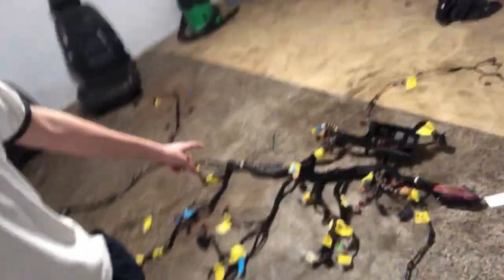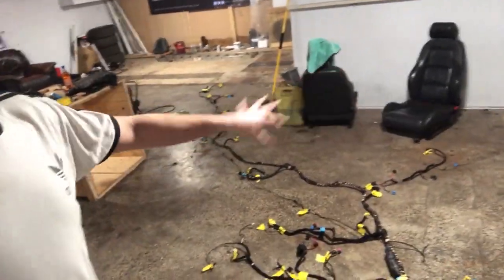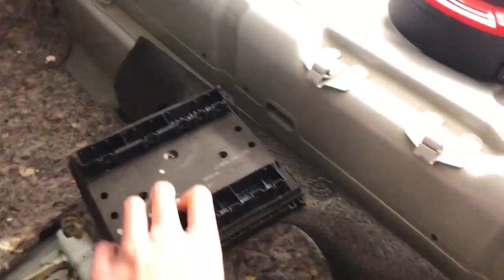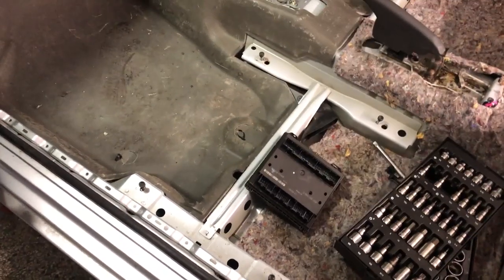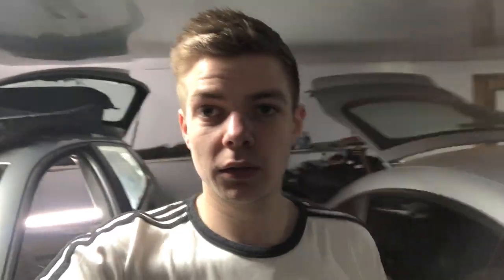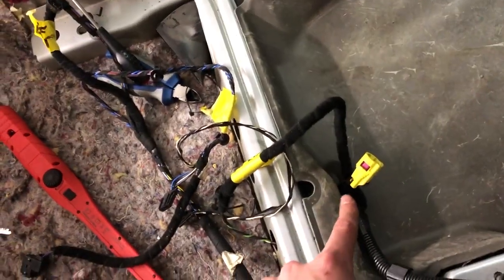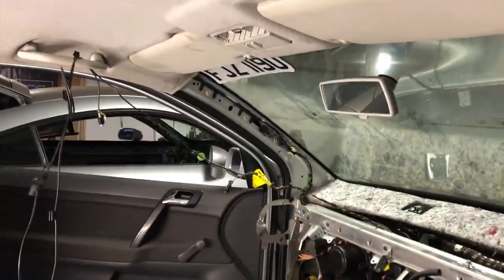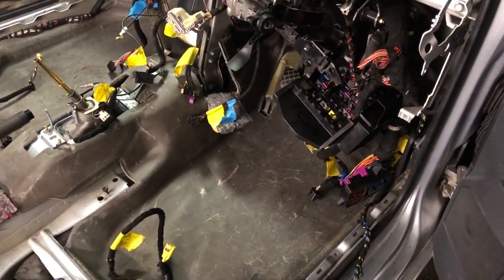Installing the 1.8T Polo 9N3 GTI interior loom!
With the interior stripped and stanrd 1.2 loom removed its time to get the GTI loom in